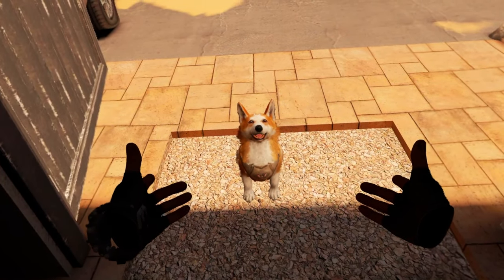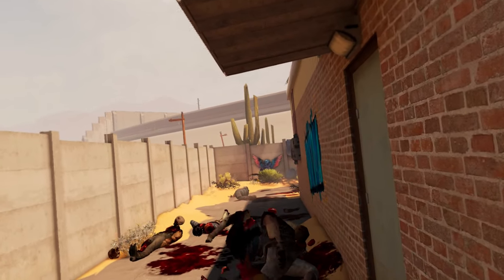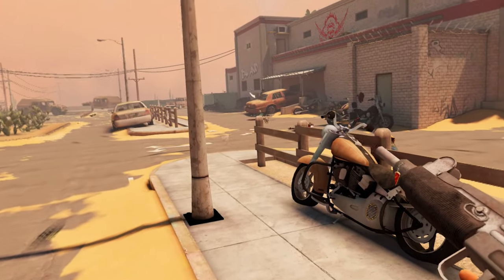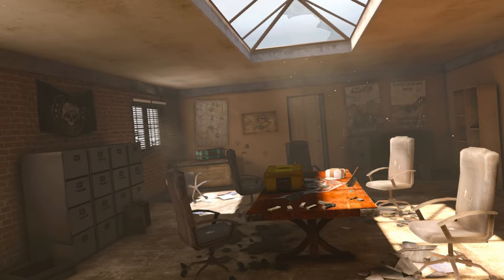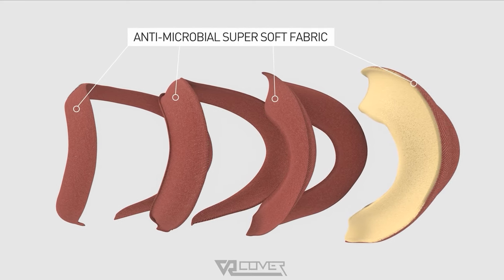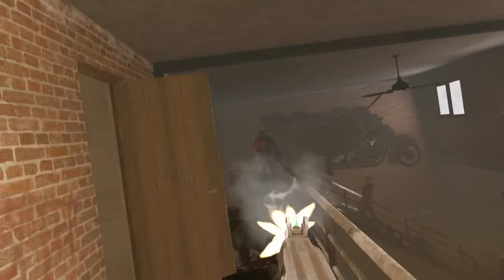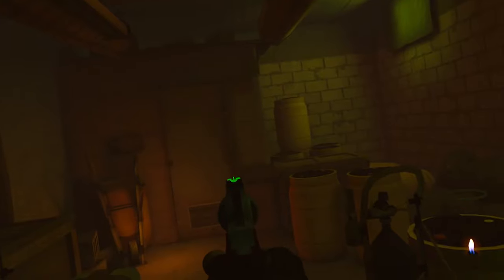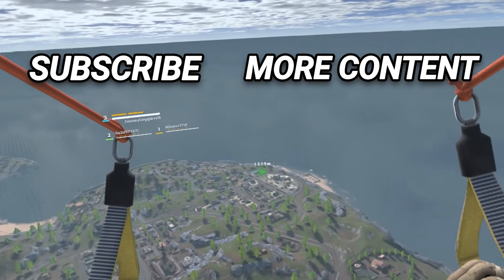Arizona Sunshine 2 CORGI UPDATE | Meta Quest 3 Gamplay, also available on PlayStation VR2 and PCVR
Check out Arizona Sunshine 2 VR on the Meta Quest 3, the zombie shooting game from Vertigo Games. We are checking out the NEW UPDATE that features a new Corgi variant of Buddy! This is the same publishers as the amazing virtual reality experiance After The Fall. Thanks again for watching, Dan.